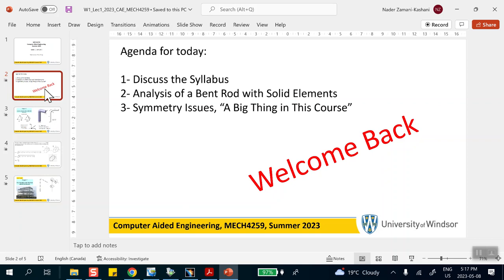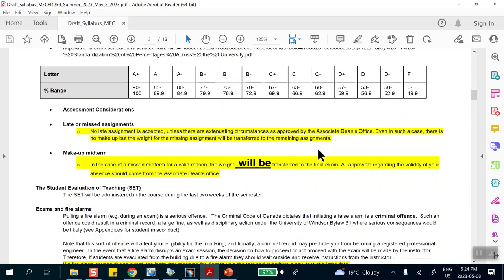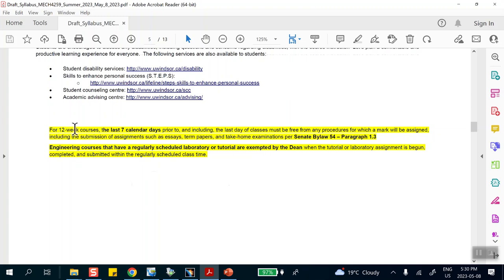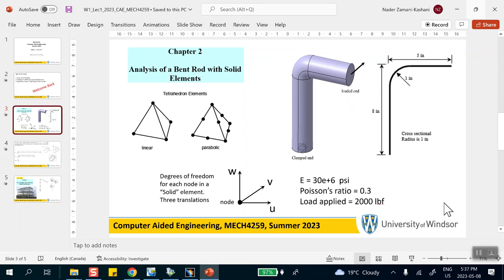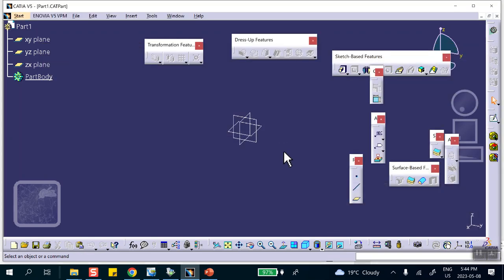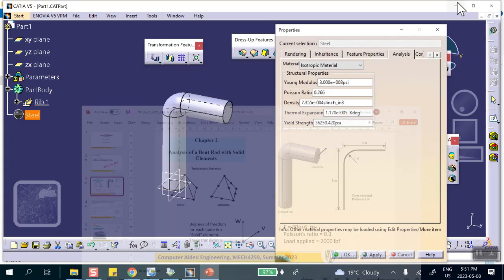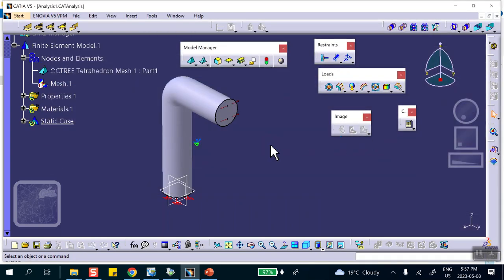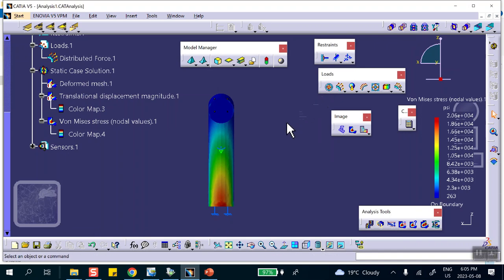Week1, Lecture 1, CAE, Summer2023